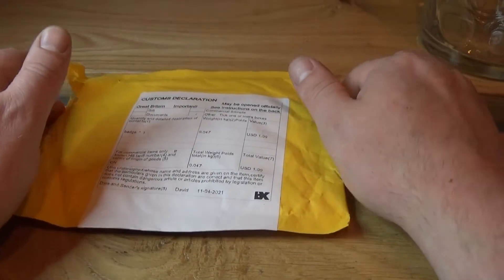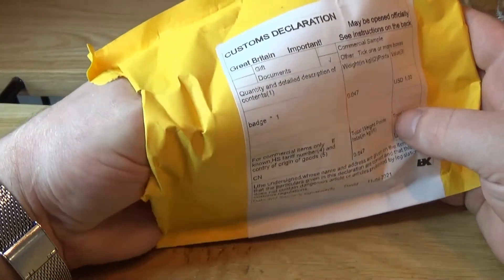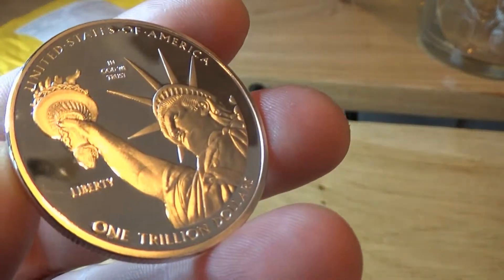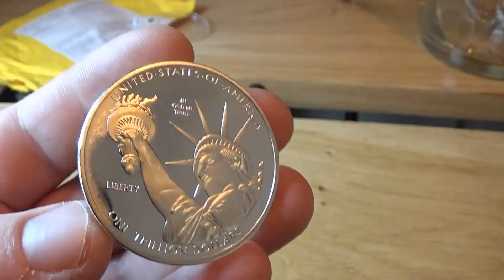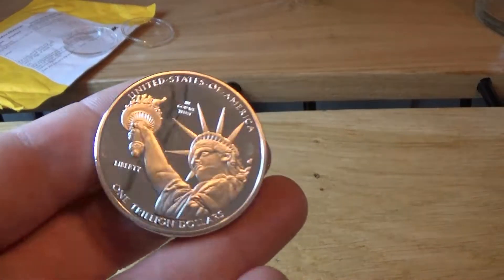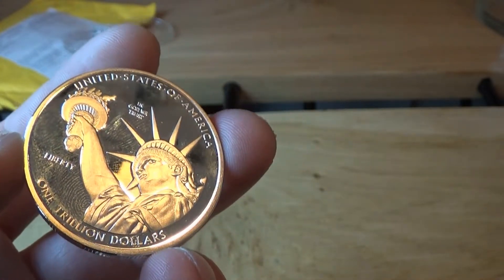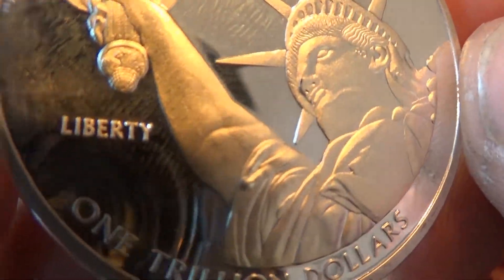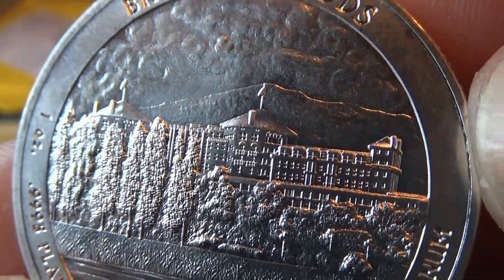1 Trillion Dollar Coin From Aliexpress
Just a quick video showjng you this 1 trillion dollar coin i got from Aliexpress for just a few bucks.